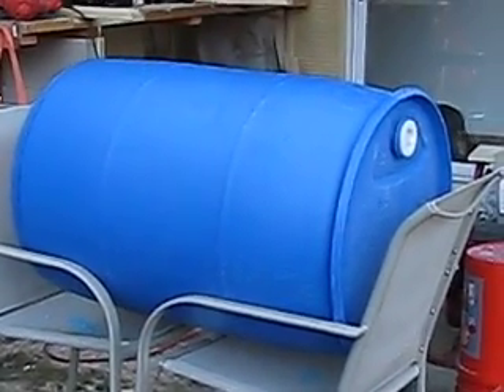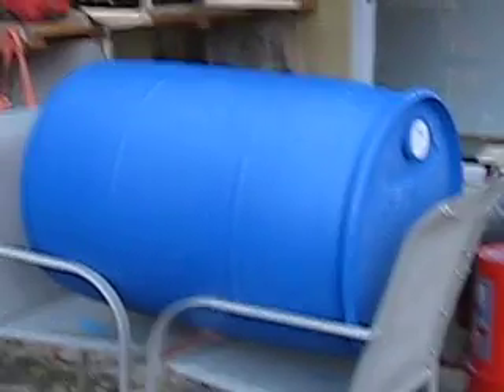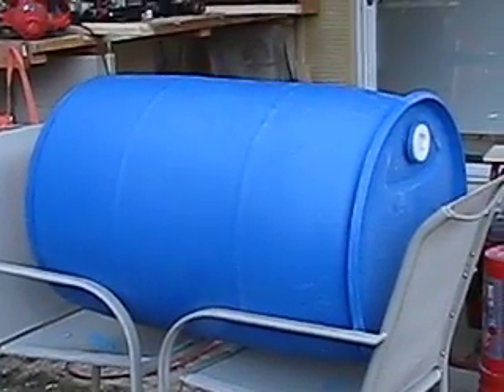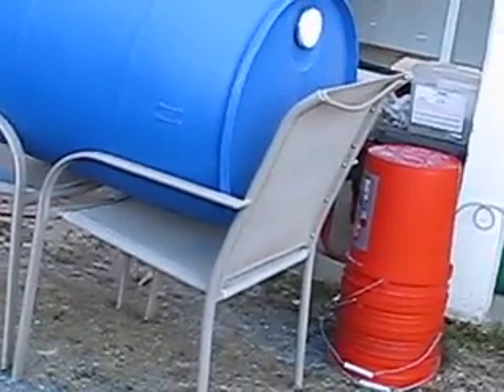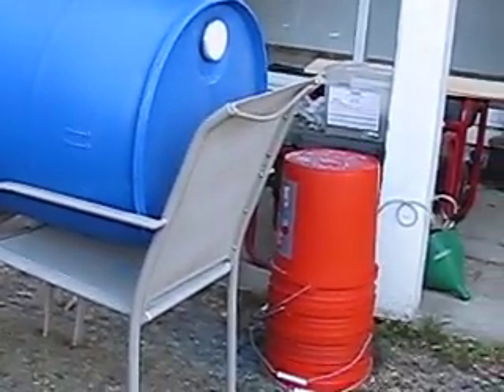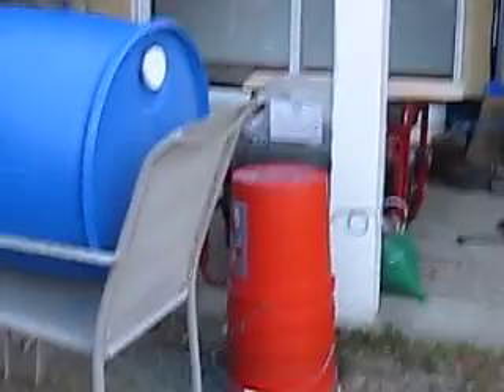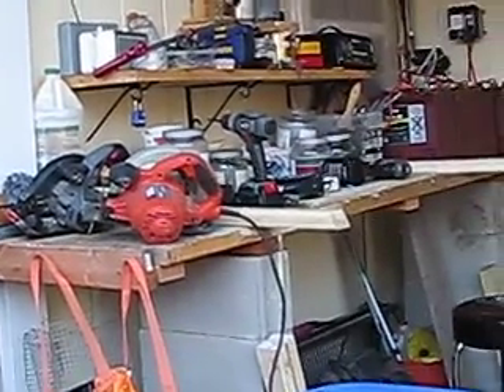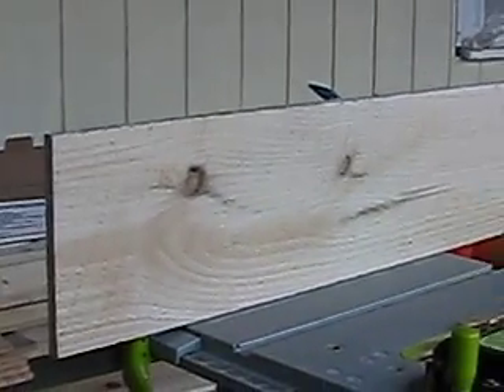Cutting plastic barrels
Here is my final method for cutting barrels